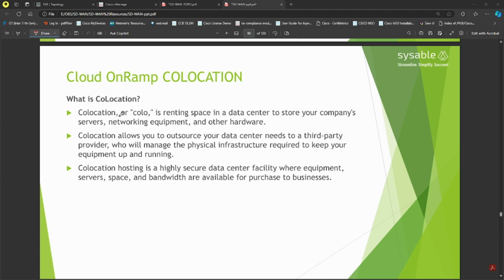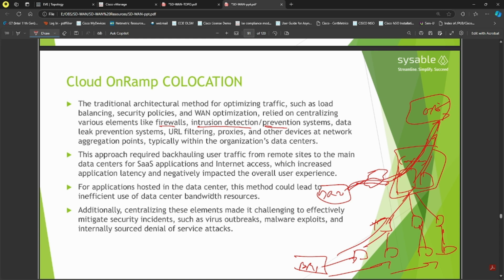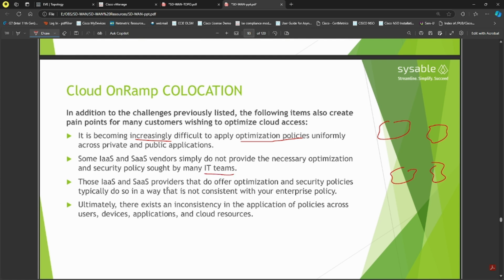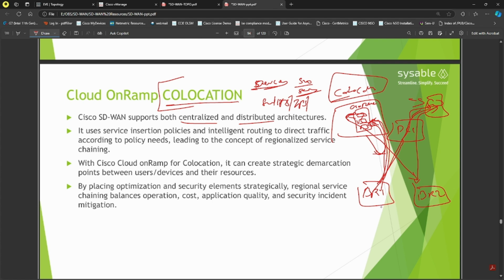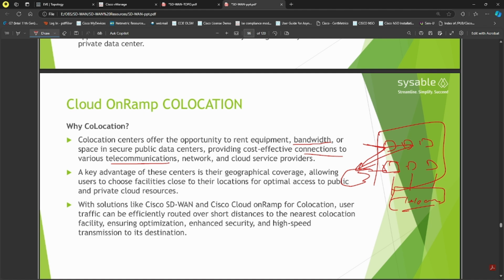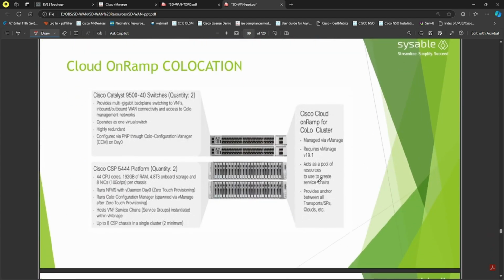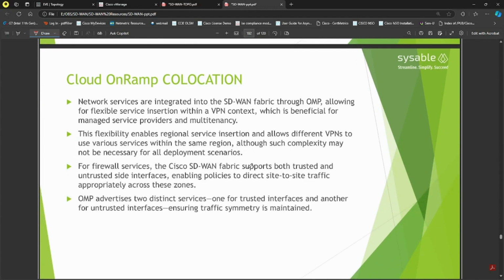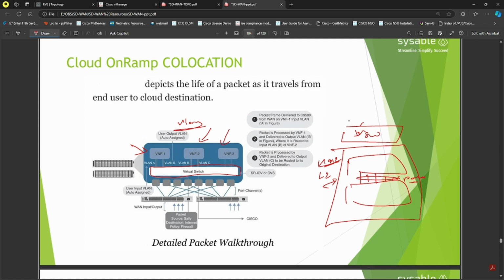050 CLoud OnRamp CoLocation Theory